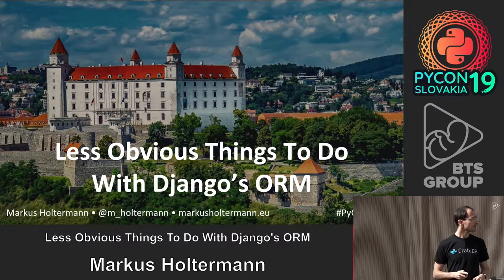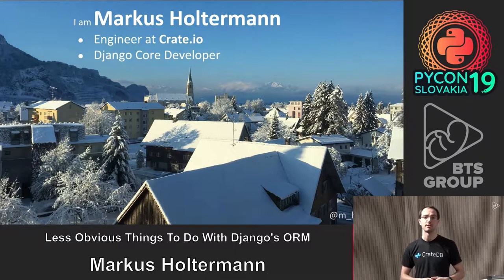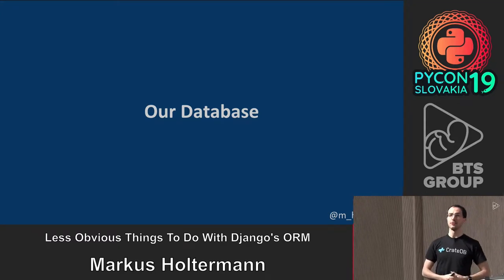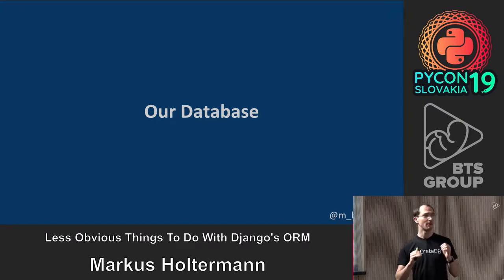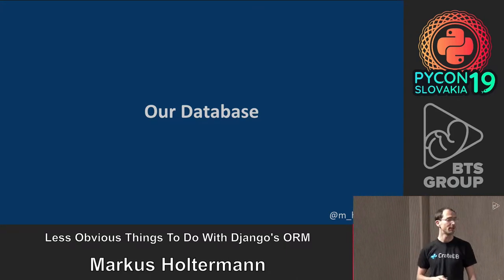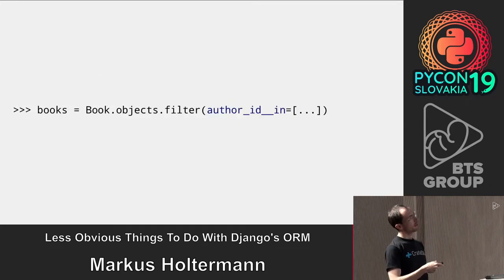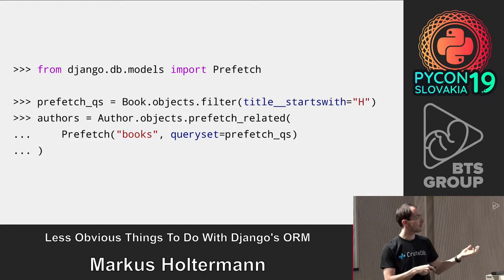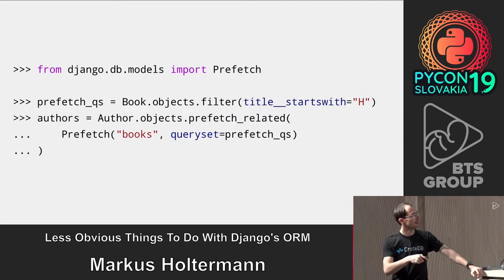Markus Holtermann - Less Obvious Things To Do With Django's ORM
Django’s ORM is powerful. And it has been for ages. It only became even more powerful over the last years. Django’s ORM can be intimidating because it can do so many things. And it can also be confusing when trying to find out how to do things.